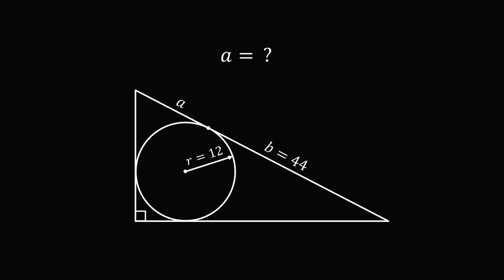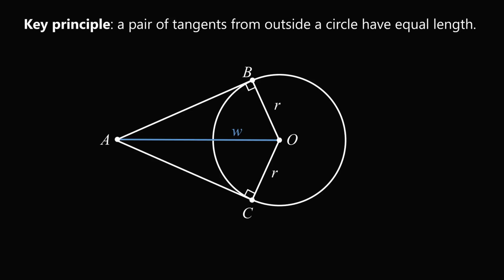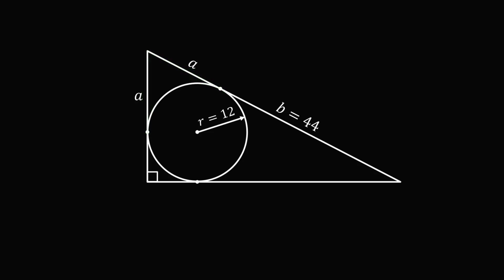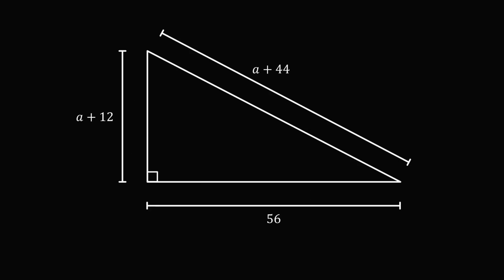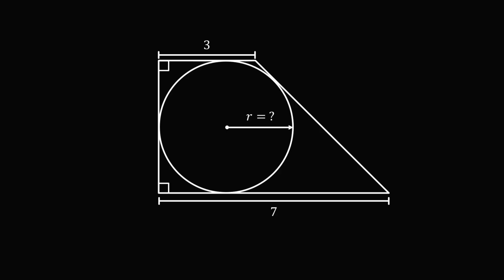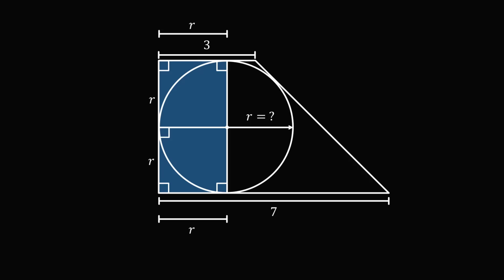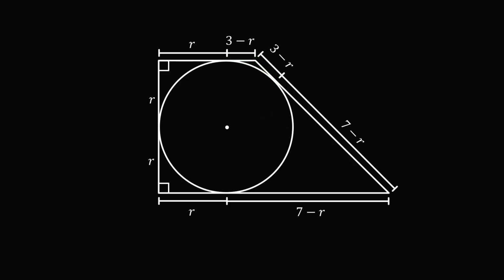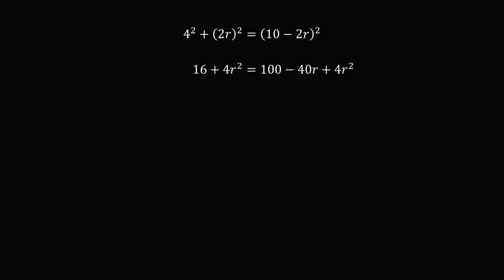2 puzzles that baffled the internet. Can you solve them?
0:00 intro
0:45 review
2:16 problem 1
5:06 problem 2

2017 Shorty Awards Nominee. Mind Your Decisions was nominated in the STEM category (Science, Technology, Engineering, and Math) along with eventual winner Bill Nye; finalists Adam Savage, Dr. Sandra Lee, Simone Giertz, Tim Peake, Unbox Therapy; and other nominees Elon Musk, Gizmoslip, Hope Jahren, Life Noggin, and Nerdwriter.